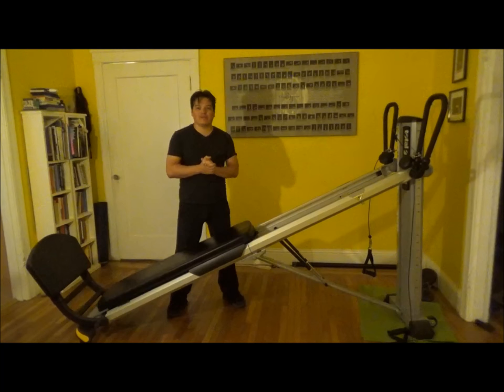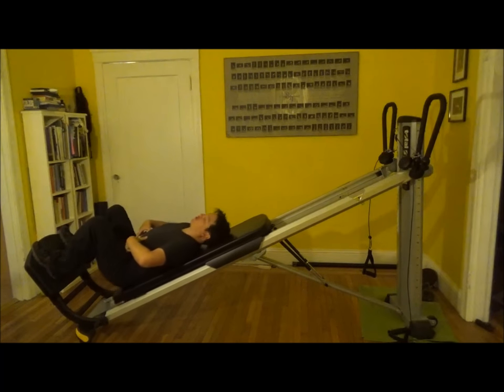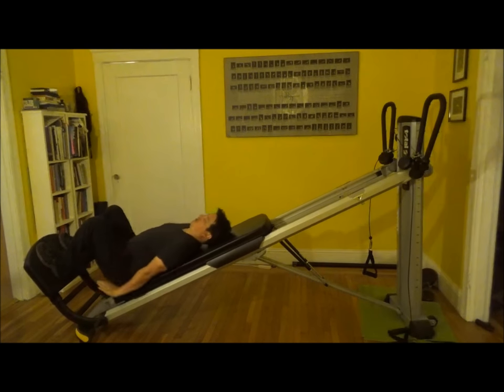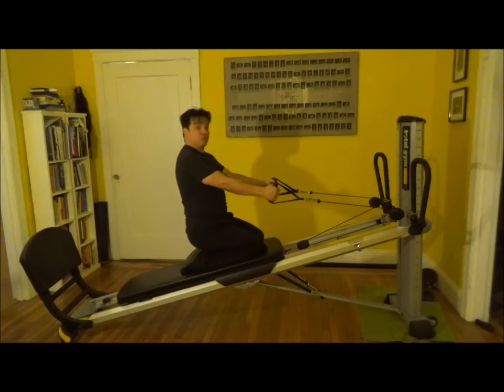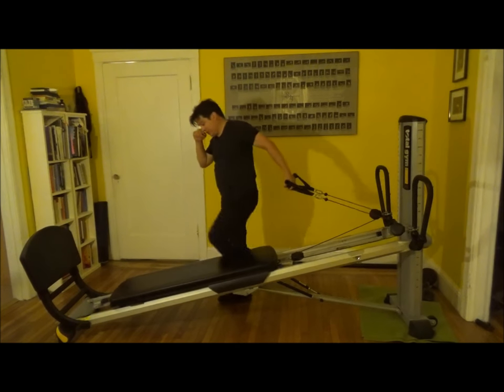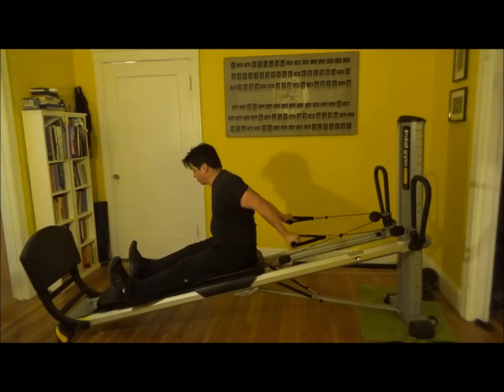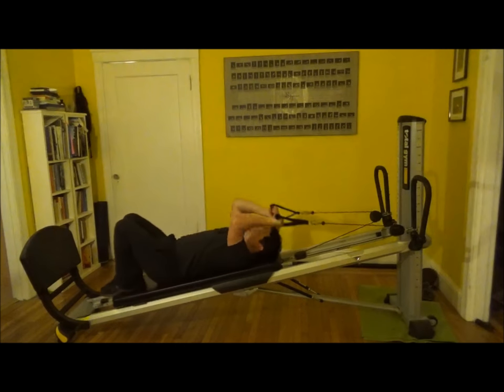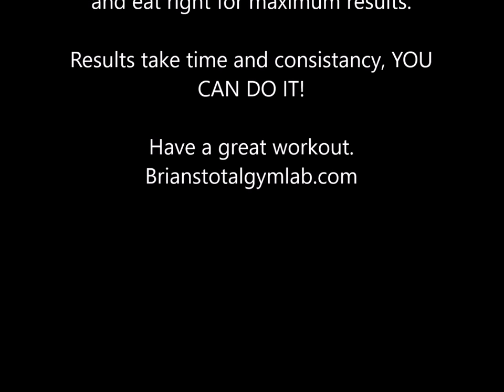10 Minute Workout for Men